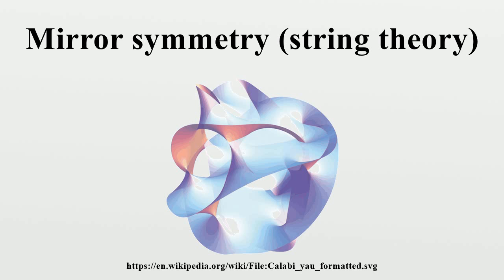Mirror symmetry (string theory)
In algebraic geometry and theoretical physics, mirror symmetry is a relationship between geometric objects called Calabi–Yau manifolds.The term refers to a situation where two Calabi–Yau manifolds look very different geometrically but are nevertheless equivalent when employed as extra dimensions of string theory.

Image-Copyright-Info
Author-Info:   derivative work: Polytope24 Calabi yau.jpg: Jbourjai (using Mathematica output)
Image-Copyright-Info